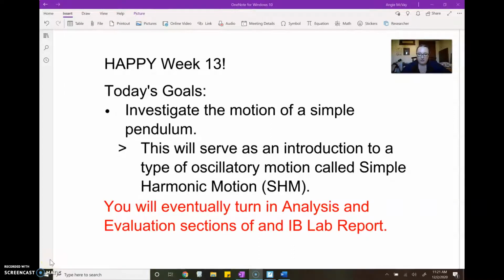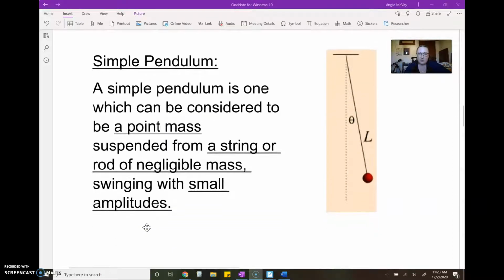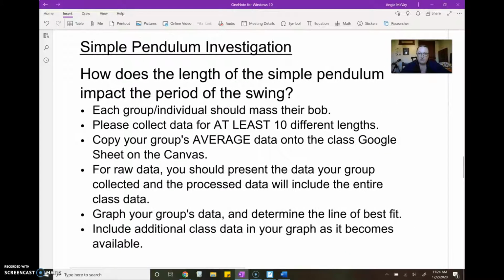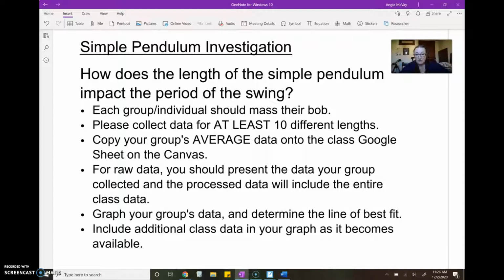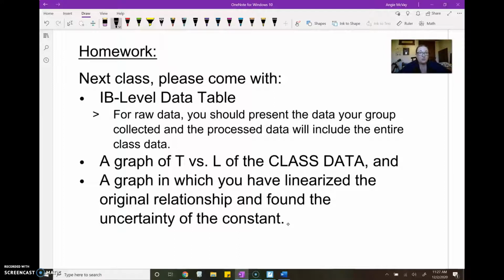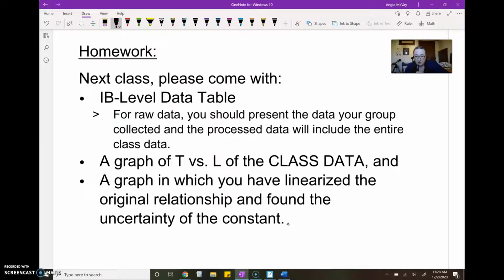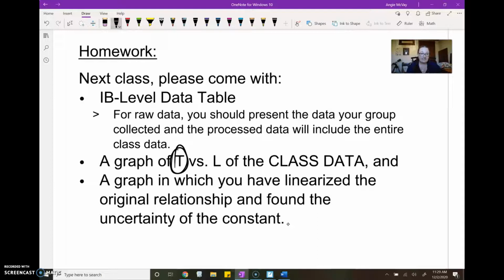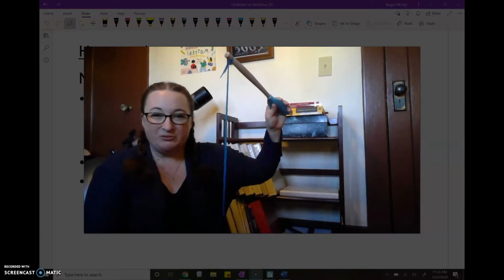Pendulum Lab Instructions